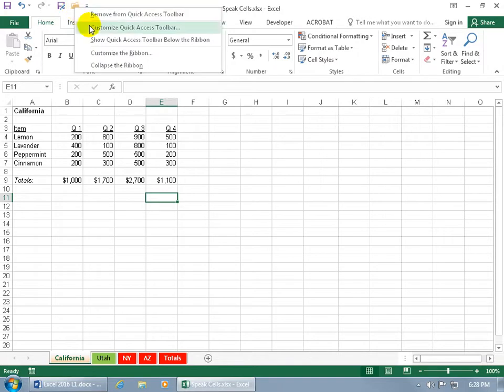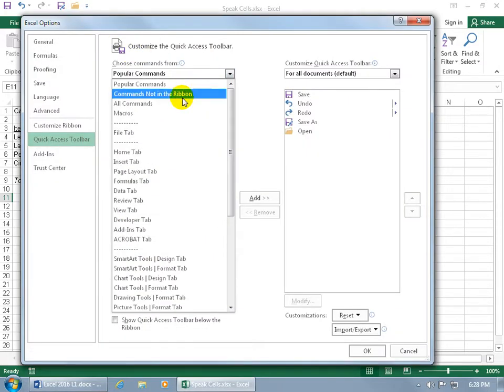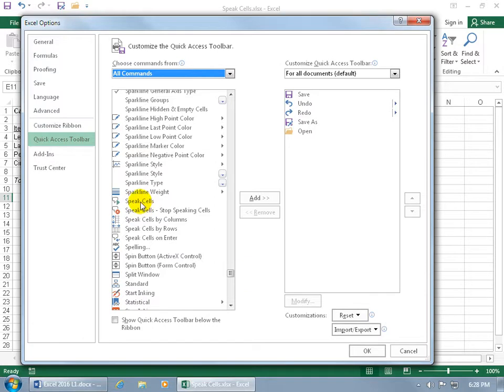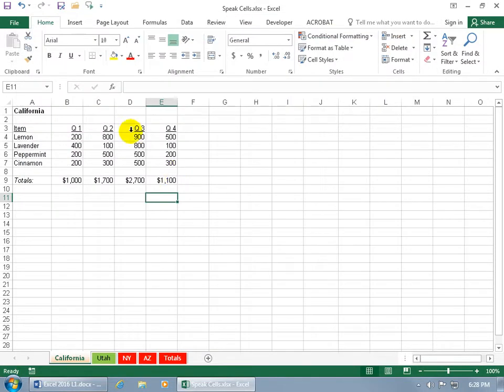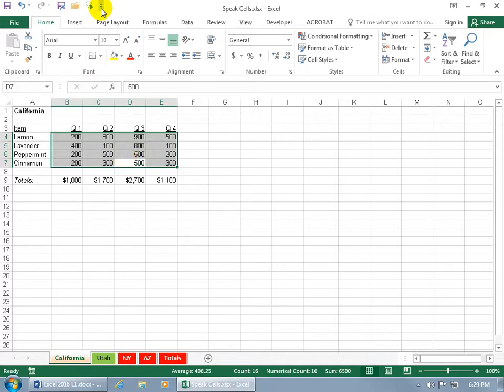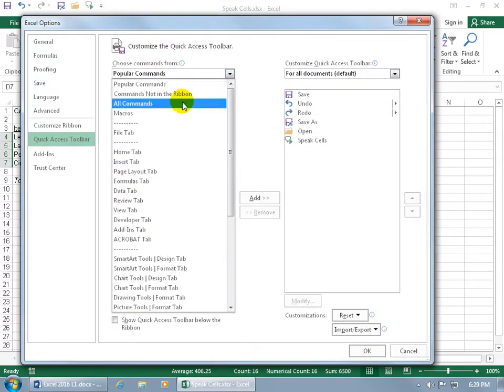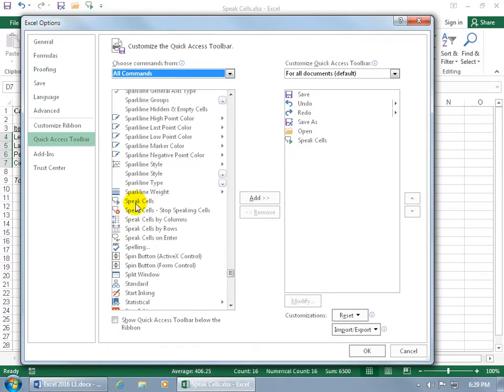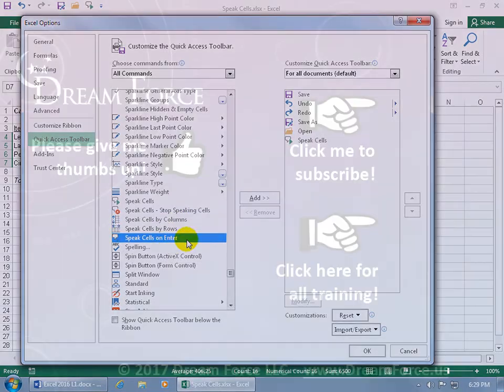Excel 2016: Speak Cells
Excel 2016 tutorial on how to turn on the Speak Cells feature that has Microsoft Excel speak back through your speakers the contents of your cells.